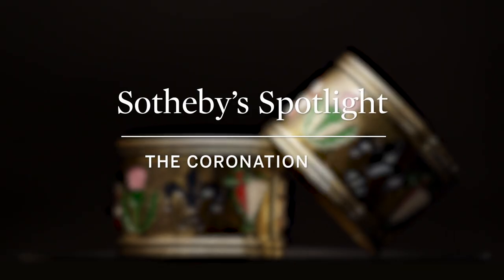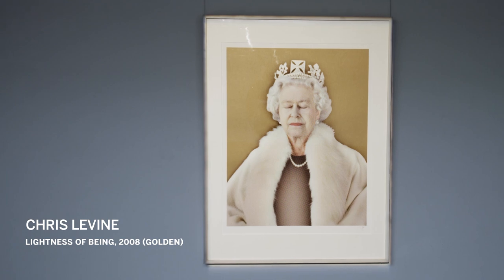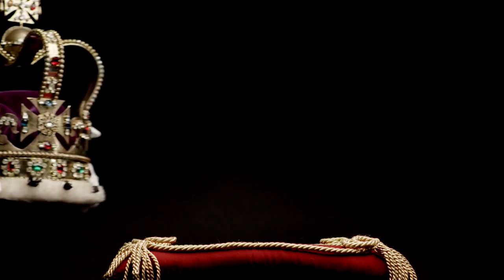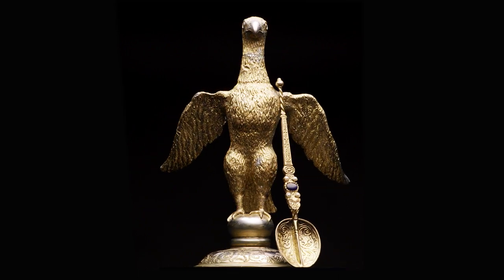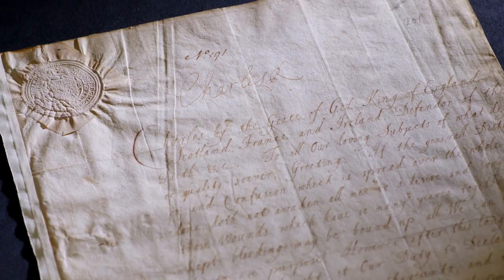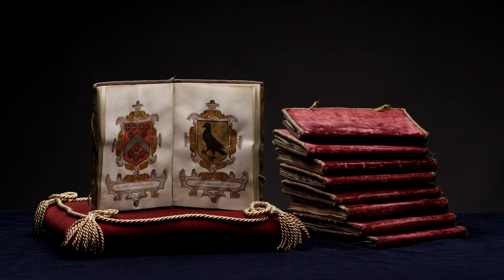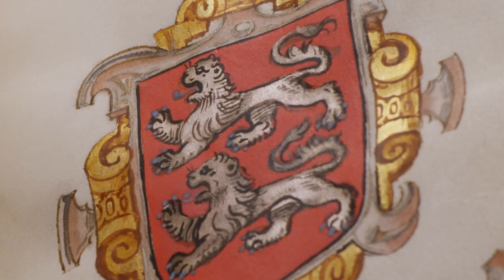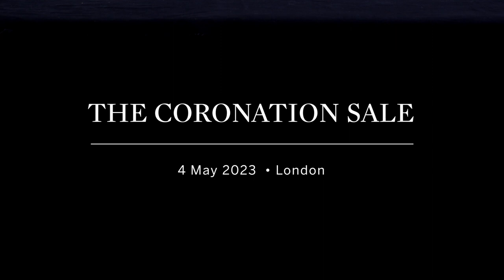Sotheby's Spotlight: The Coronation Sale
Sotheby's is delighted to present The Coronation Sale, a historic cross-category event which will herald the advent of King Charles III with an offering of fine manuscripts, jewellery, artwork and objects relating to the British monarchy, past and present.

The collection is exhibiting at Sotheby's London from Friday 28 April to Thursday 4 May. Bidding closes Thursday 4 May.